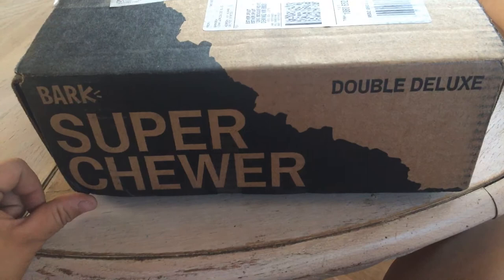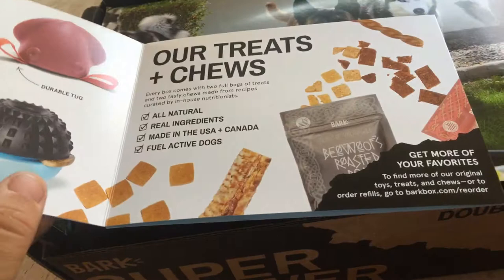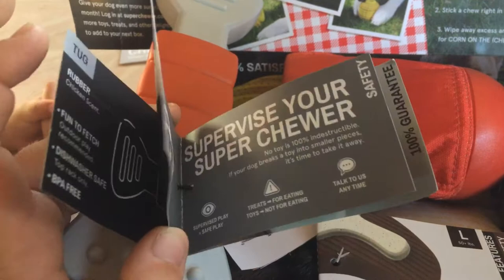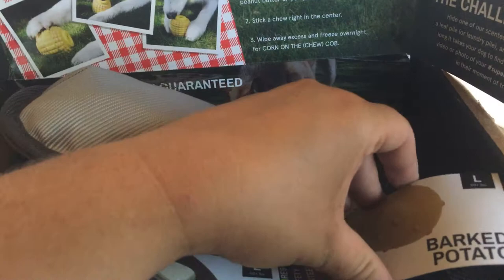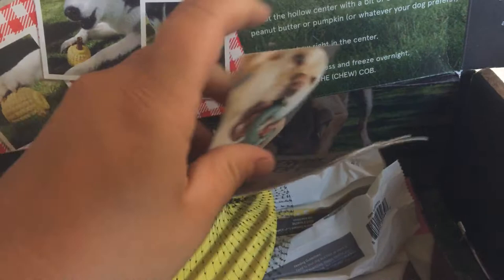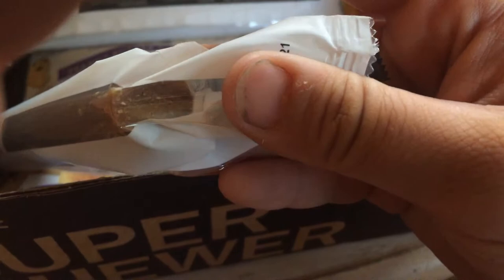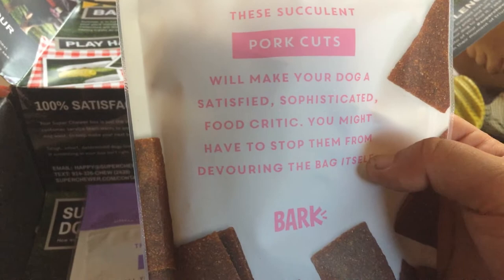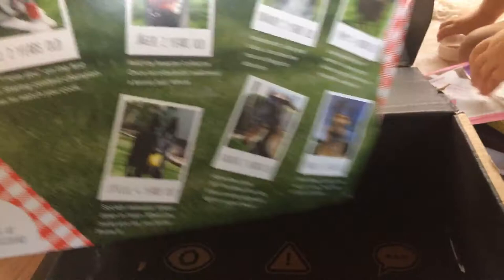Bark Box Super Chewer Double Deluxe July Box Opening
Bark Box Super Chewer Double Deluxe July Box Opening, includes toy and treat descriptions